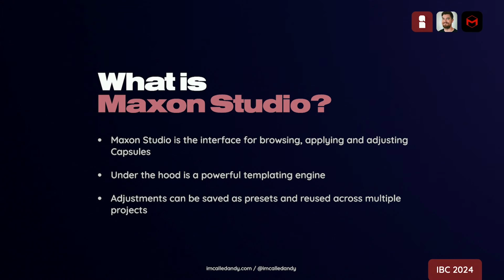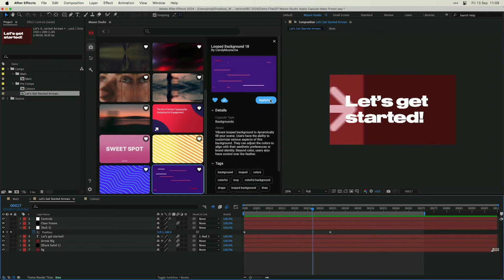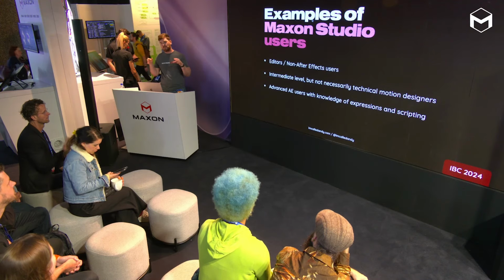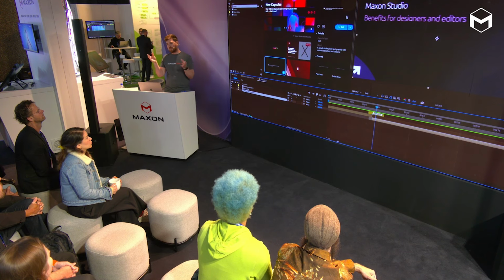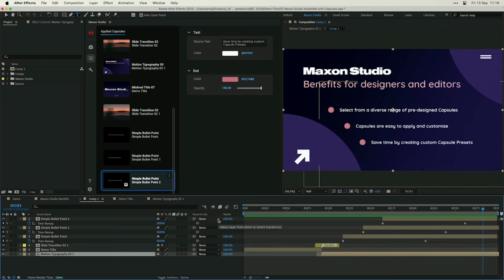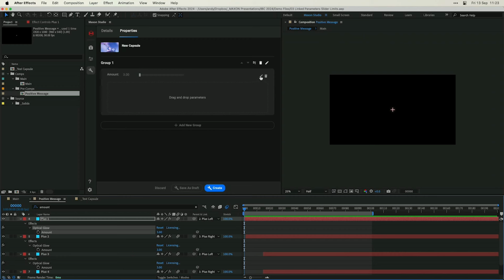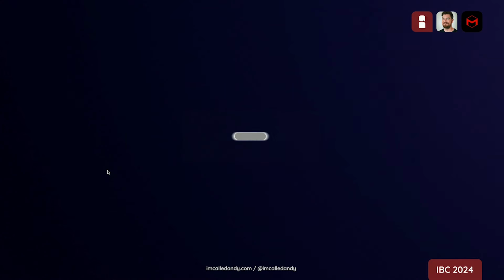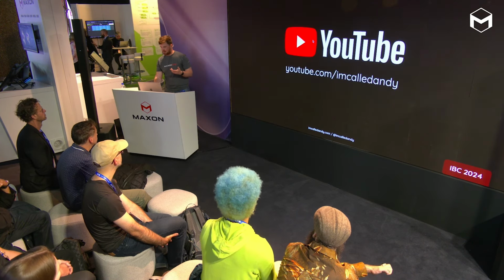Amazing Maxon Studio Workflows from Andy Needham at IBC 2024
From getting started with Maxon Studio to exploring the workflow between Studio's Capsules and After Effects, Andy Needham demonstrates how he created a motion system for his YouTube channel using
Learn secrets, faster workflows, and more in this live presentation from IBC 2024.

It's a great tutorial on how to use this amazing new After Effects template tool. (Which we're still developing - keep an eye out for more features soon.)